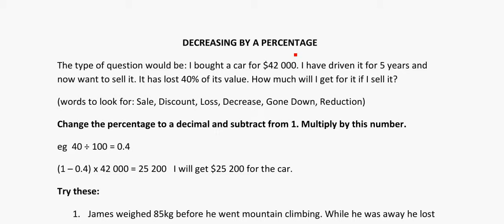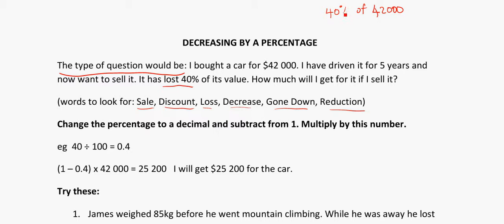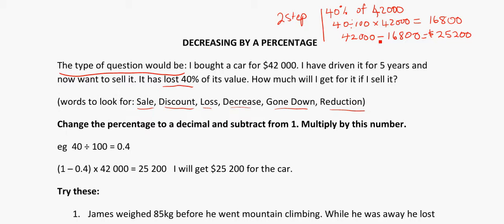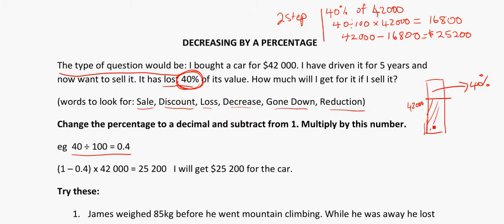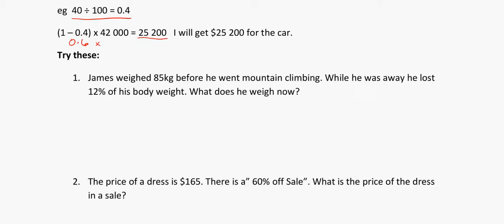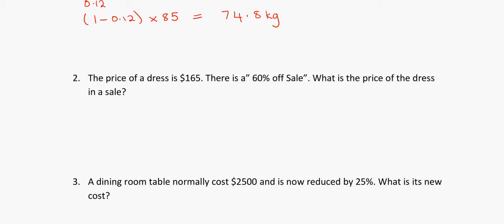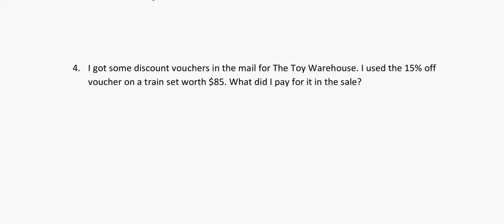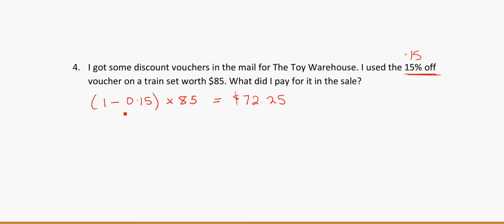5 decreasing by a Percentage